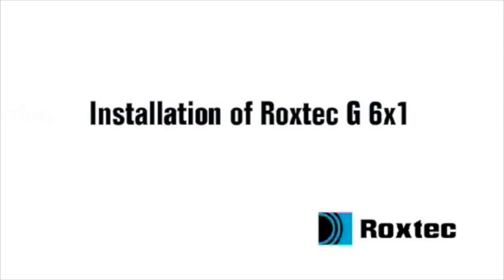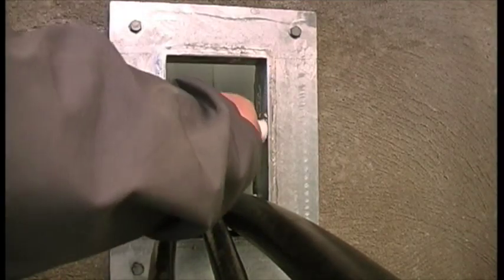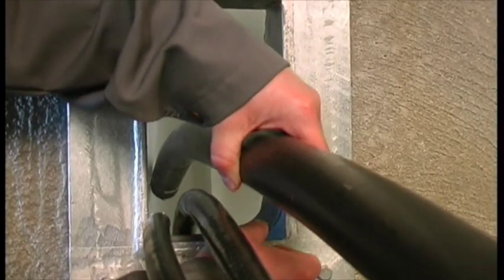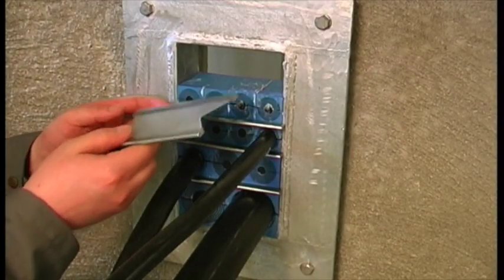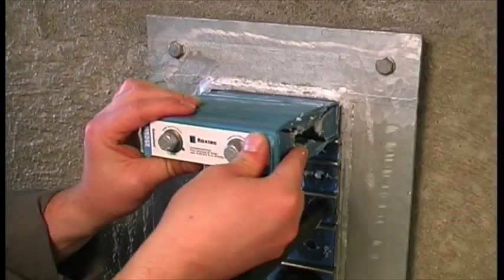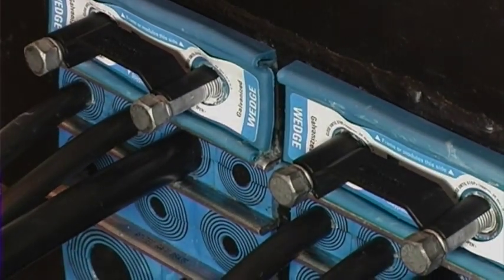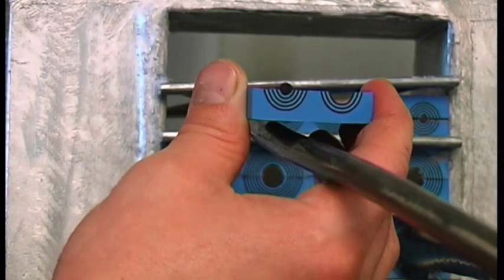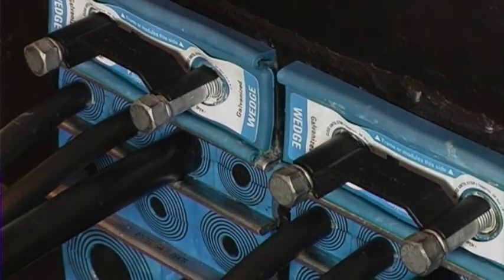Roxtec G frame installation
The Roxtec G frame is a flanged metal frame available with a single opening or in combinations with several openings in width and/or height.